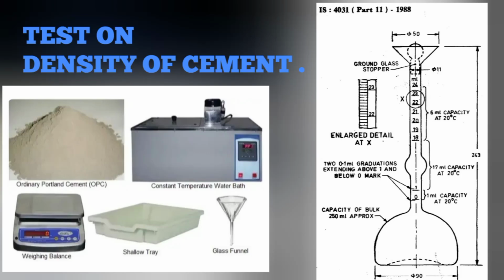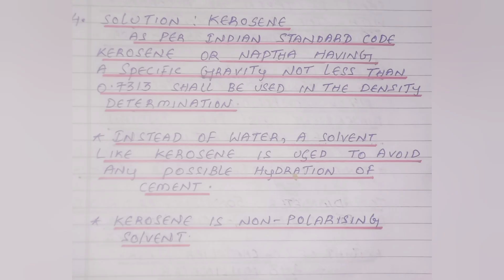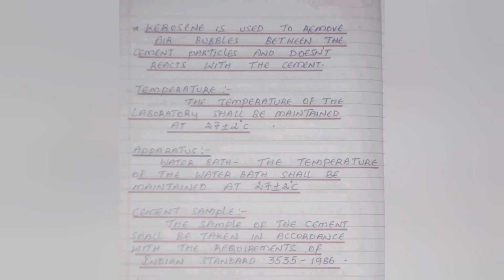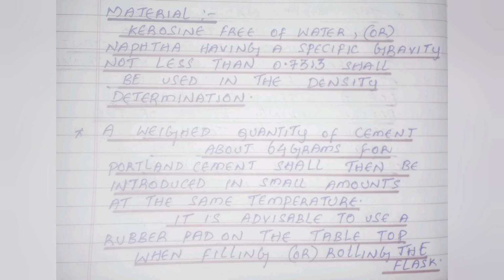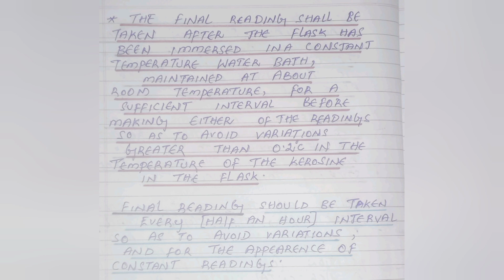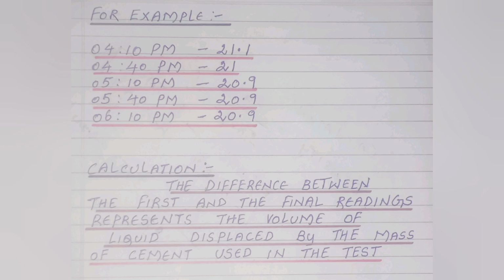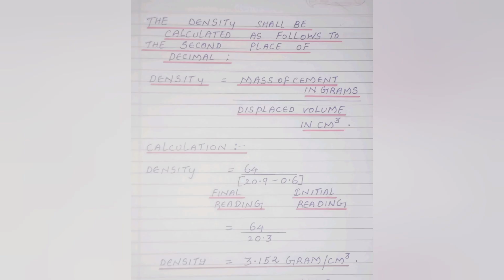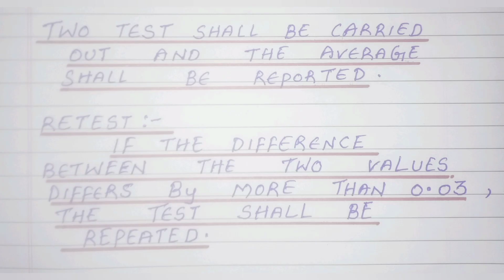EXPLANATION OF DENSITY TEST ON CEMENT